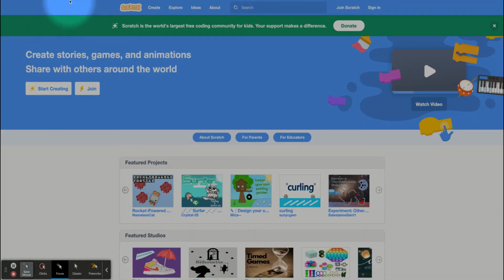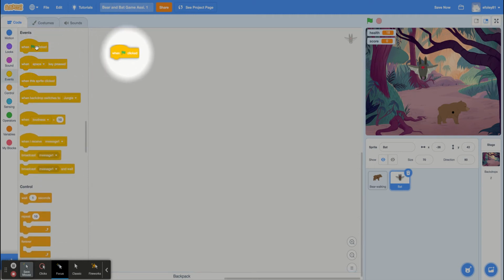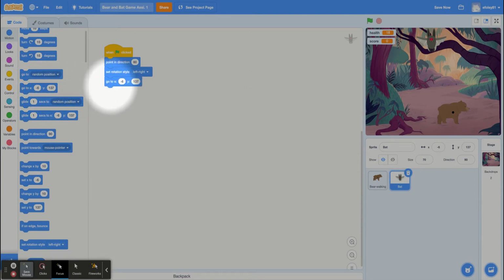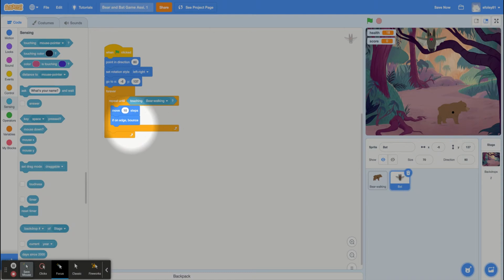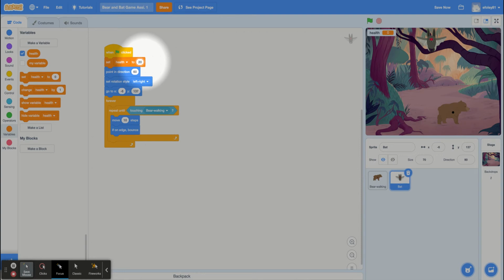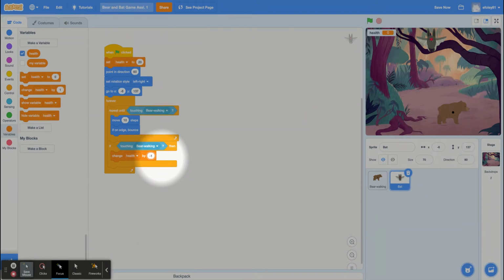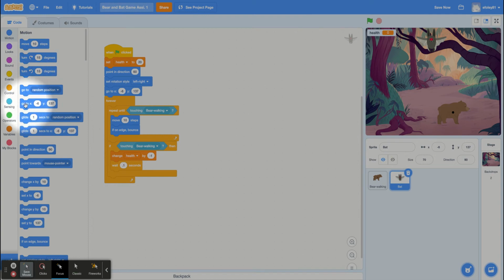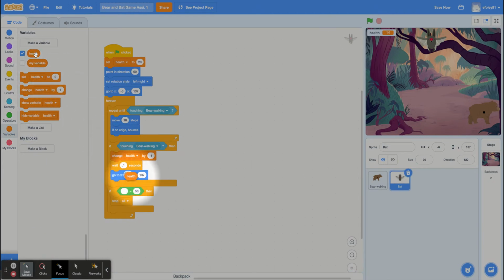Scratch Assignment 2: Enemy and Variables